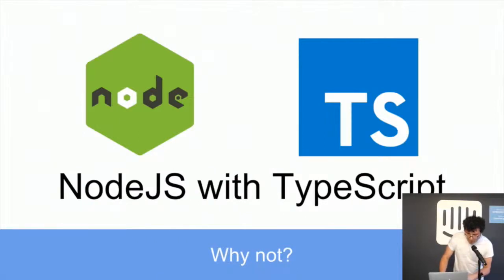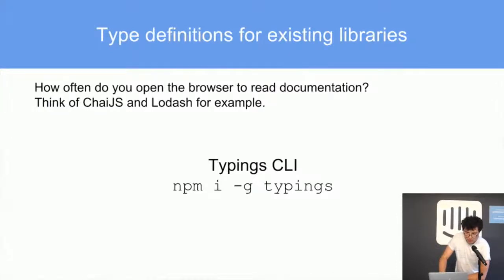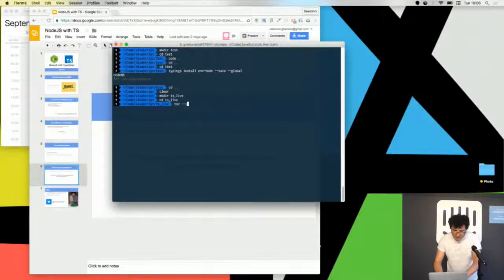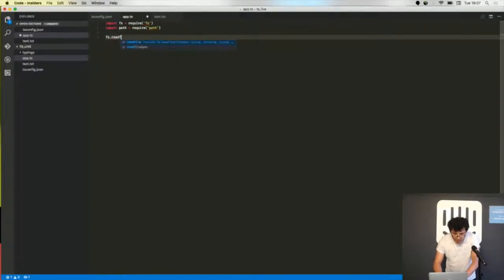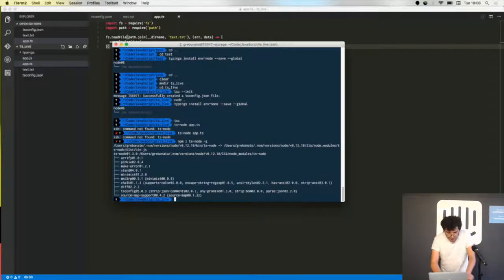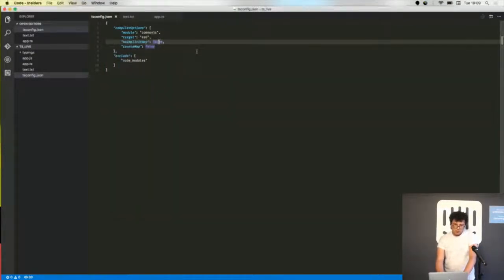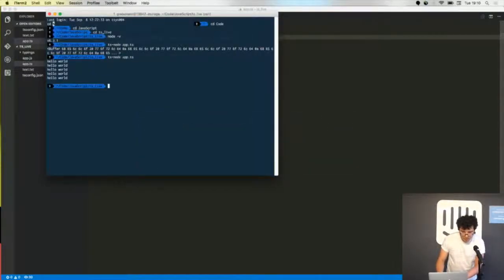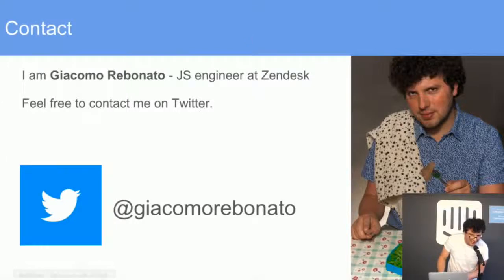Node js with TypeScript Why not Giacamo Rebonato